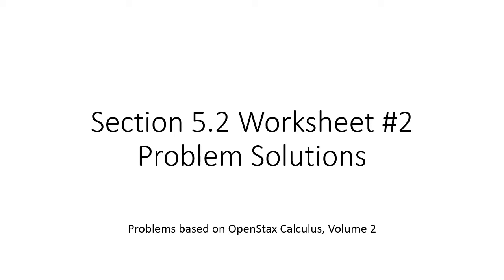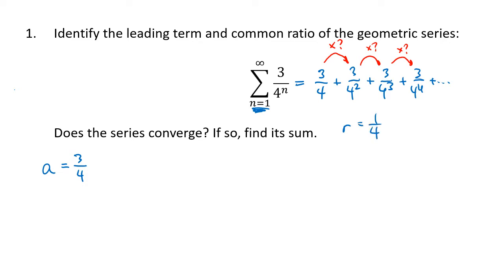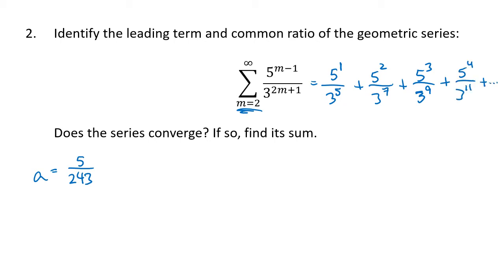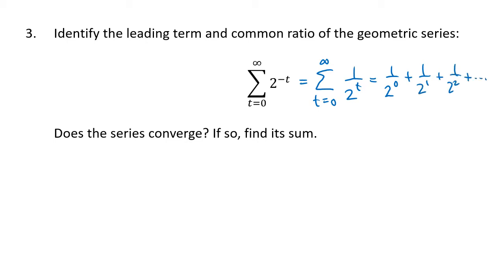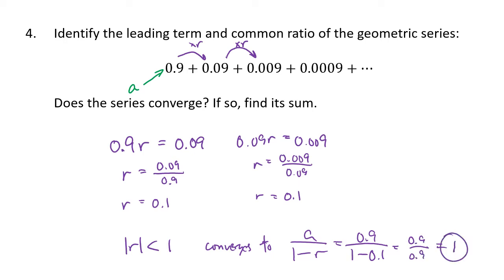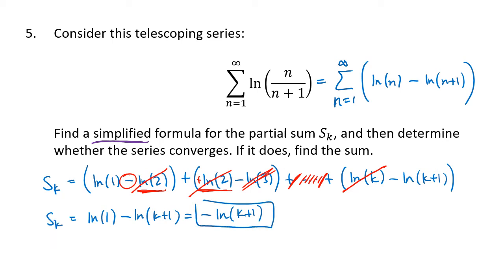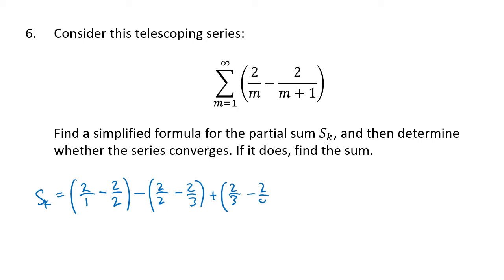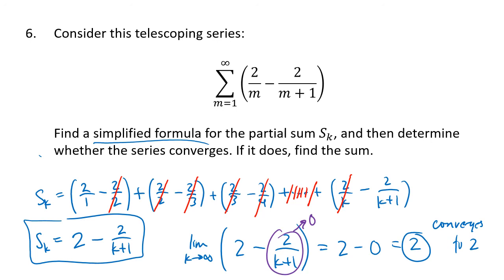Infinite Series #2 (OpenStax Calculus, Vol. 2, Section 5.2)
This video contains solutions to sample problems from OpenStax Calculus, Volume 2, Section 5.2: Infinite Series. This is the second of two videos, focusing on geometric and telescoping series.